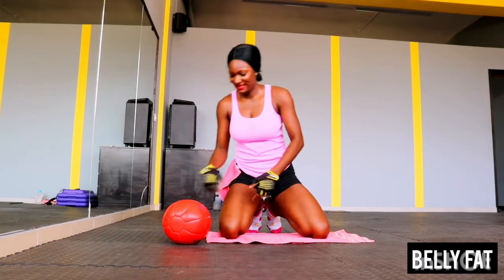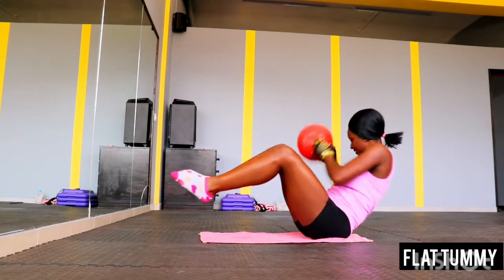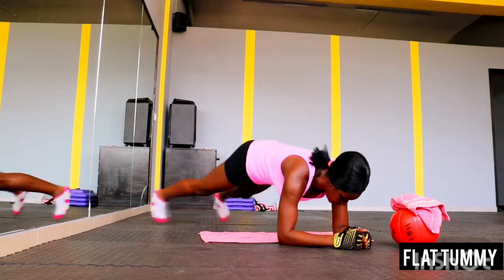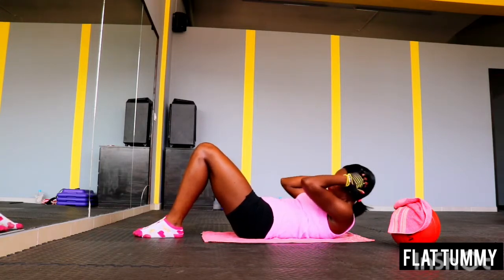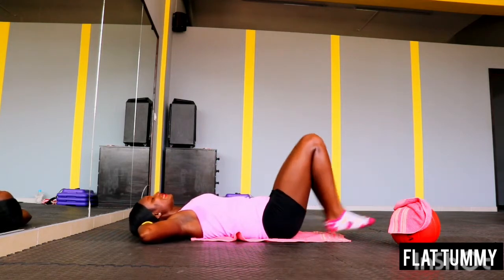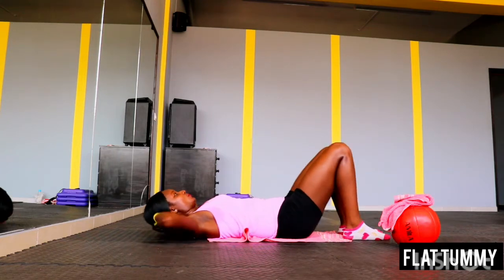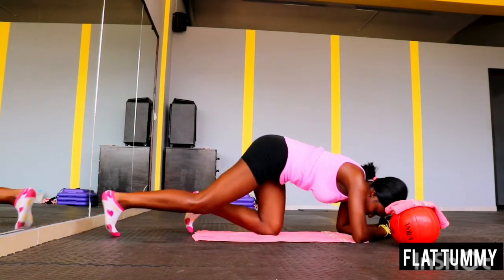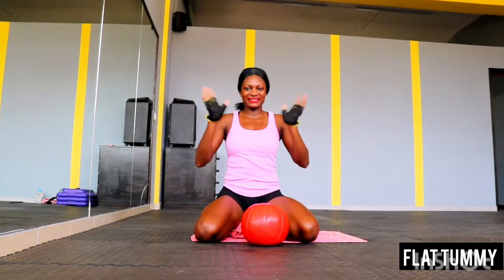Flat Tummy HIIT Workout//Summer Shred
this flat tummy hiit workout will help you lose belly fat fast so join me let's do this together